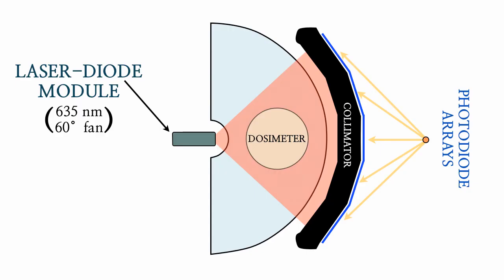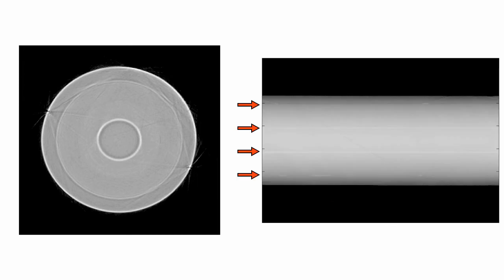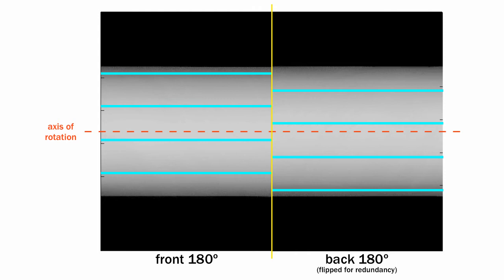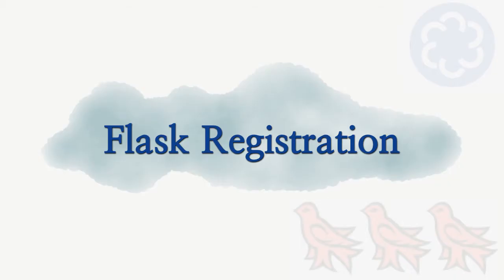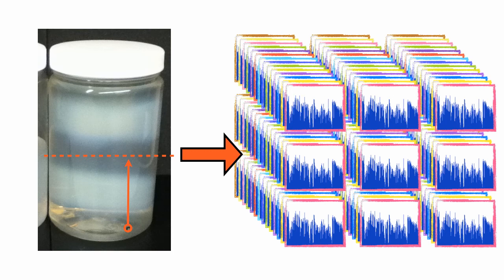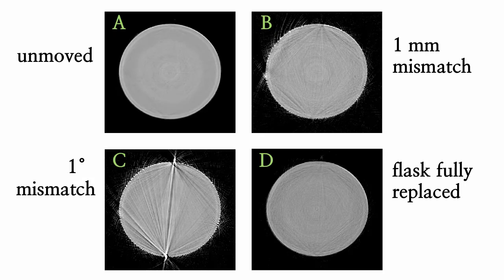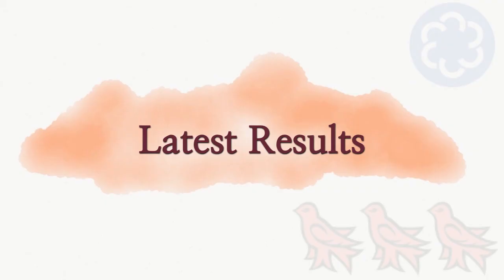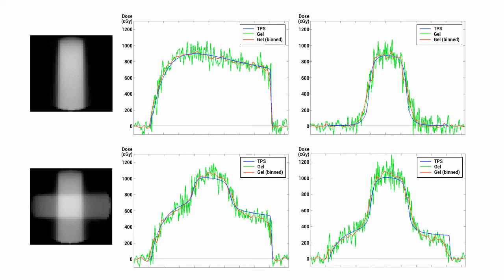"Recent Developments with a Prototype Fan-beam Optical CT Scanner" - W G Campbell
This is a recording of a presentation given by UVic grad student Warren Campbell.  It was the first of two talks presented at the 7th International Conference on 3D Radiation Dosimetry, November 4-8, 2012, held in Sydney, Australia.